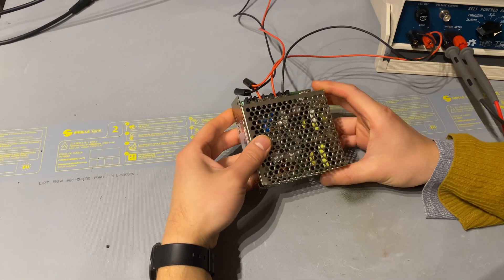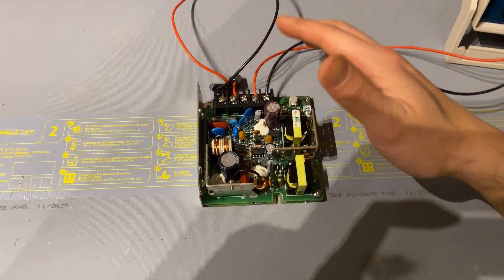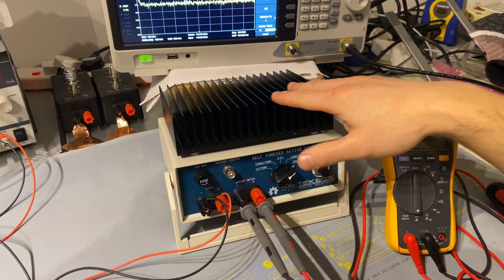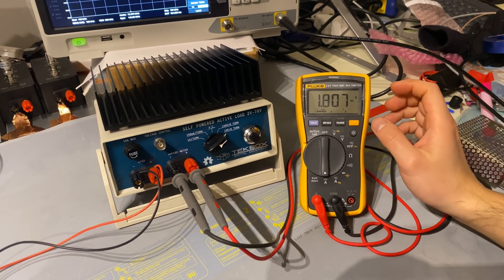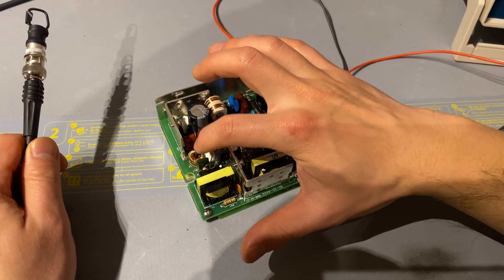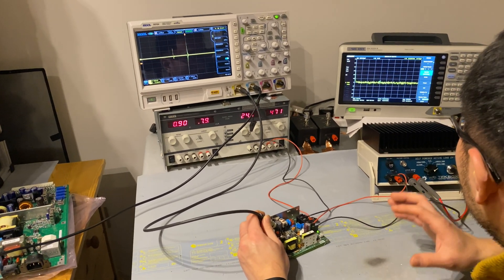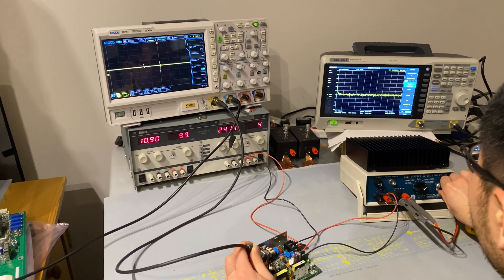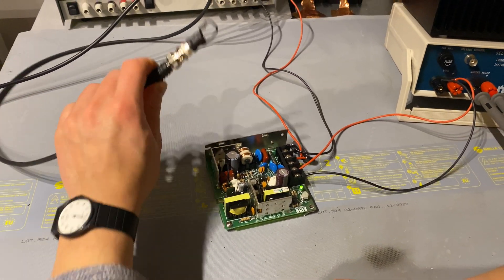Locating Power Supply Unit Noise Source - Using a magnetic field loop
Source coming out of an off-the-shelf power supply is located by a small magnetic field loop, the technique is nothing new, interesting to see though that the noise strongly depends on the loading condition. This video leads to the second part of the demonstration, which is far more interesting.